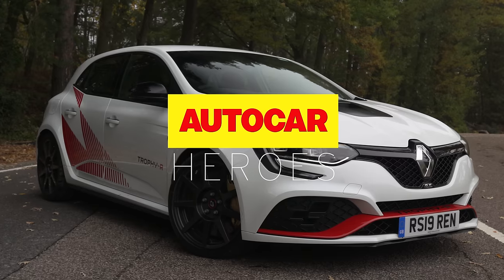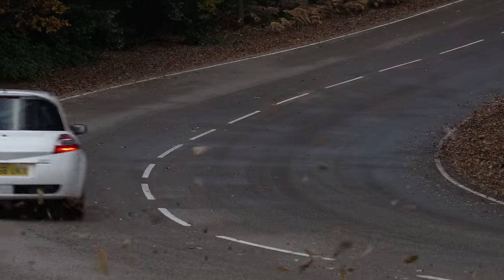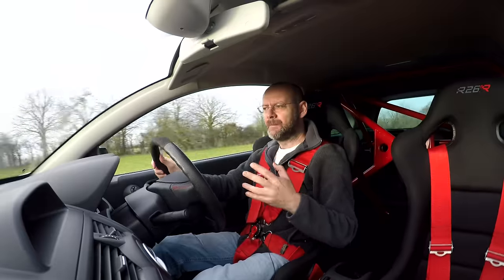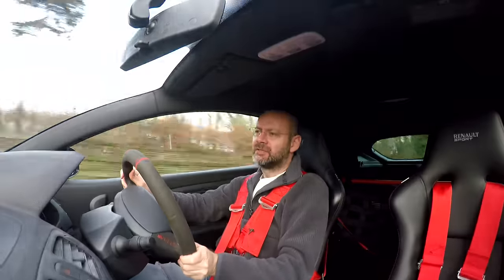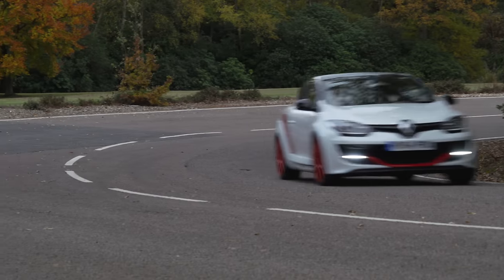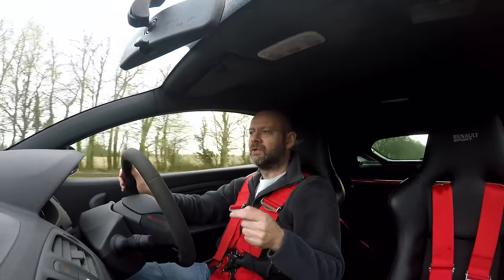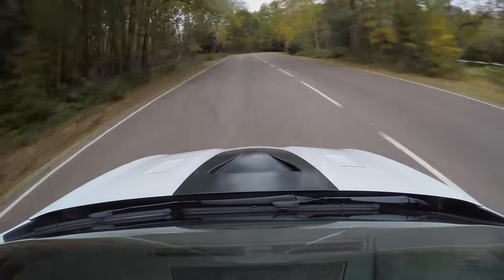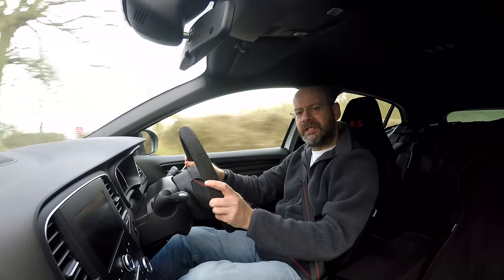Renault's Nurburgring specials | the world's best hot hatchbacks? | Autocar Heroes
If you want to go fast around the Nurburgring Nordschleife in a front-wheel drive production car, the Renault Megane RS is your answer.
The Renault Sport Megane R26R was the first to do it. This 227bhp stripped-out hatchback was some 123kg lighter than a regular Megane R26 RS, capable of 0-62mph in just 5.7 seconds and set a then-record Nordschleife lap time of 8m17s.
Then came the Megane 275 Trophy R. It did a similar thing again: with no more power (271bhp) than the Renault Sport Megane Trophy that spawned it, it could go from 0-60mph in just 5.4 seconds and lap the Nurburgring in 7m54s at the hands of Lauren Hurgon, Renault's chief test driver.
And now there's this: the very latest 2020 Renault Megane RS 300 Trophy R, which again loses its rear seats and very many kilos, gains a lot in price, and laps the Nuburgring in just 7m40s.

Now, in one of our series of Autocar Heroes videos, we've brought the three of them together, to see just how exceptional they are on the road. Are these stripped out hatchbacks among the best ever made? And if they are, which is the best of them? Join Matt Prior for the Autocar reckoning.

00:40 - Renault Sport Megane R26R
04:40 - Renault Megane 275 Trophy R
08:56 - Renault Megane RS 300 Trophy R